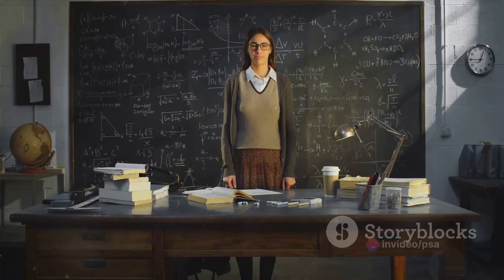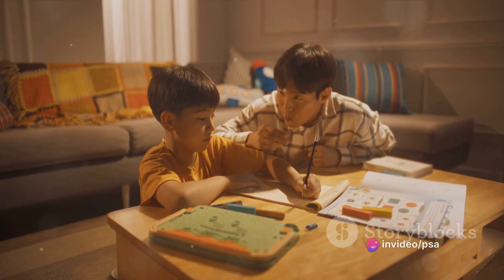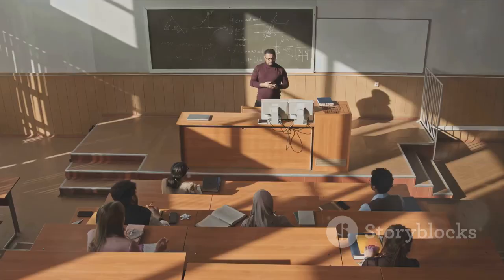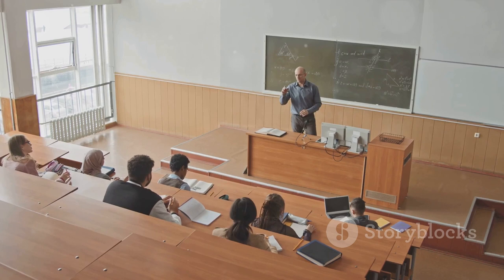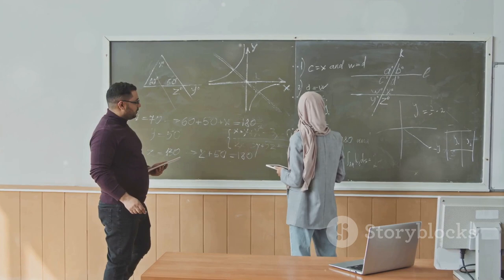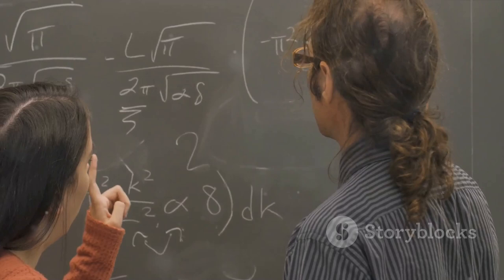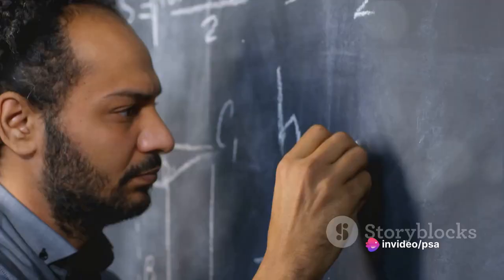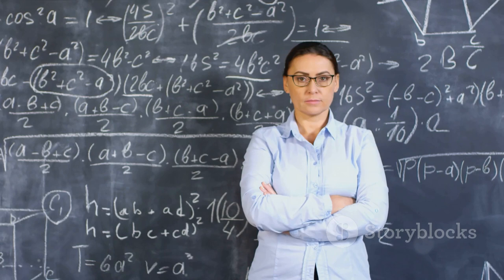Ernst Zermelo: The Mathematical Maestro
In this video, we delve into the remarkable life and pioneering contributions of Ernst Zermelo, a renowned German mathematician who revolutionized the foundations of mathematics. Join us as we explore his influential work that laid the groundwork for set theory and game theory, shaping the landscape of modern mathematics.

Discover the fascinating journey of Zermelo, from his groundbreaking Zermelo-Fraenkel set theory to his development of the Zermelo navigation algorithm. Uncover how his theories continue to play a crucial role in various mathematical disciplines to this day.

Don't miss out on this compelling insight into the legacy of Ernst Zermelo and his enduring impact on the world of mathematics.

OUTLINE:

00:00:00 The Introduction
00:00:58 Early Life and Education
00:03:19 Academic Pursuits
00:05:33 The Zermelo's Axiom
00:07:35 Zermelo's Later Life and Legacy
00:09:43 Conclusion